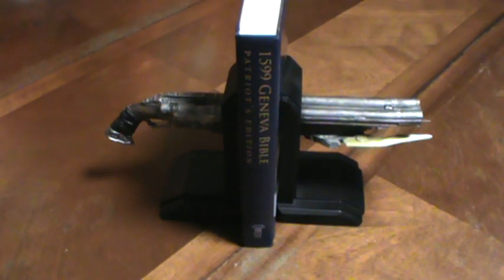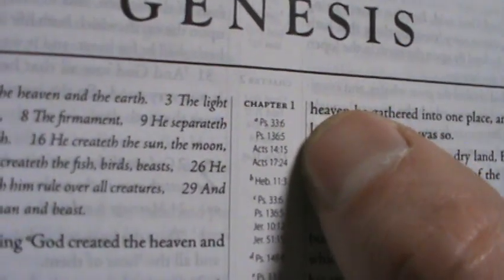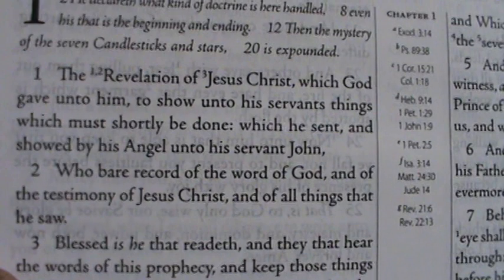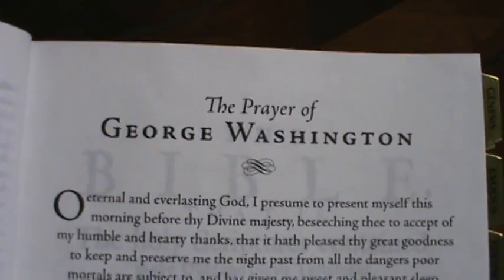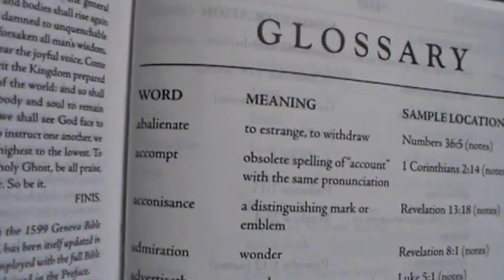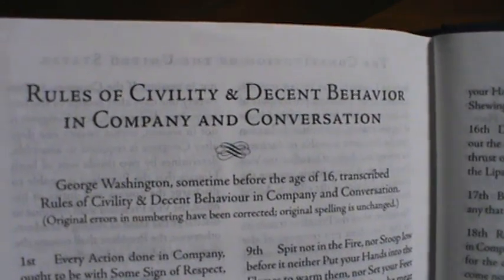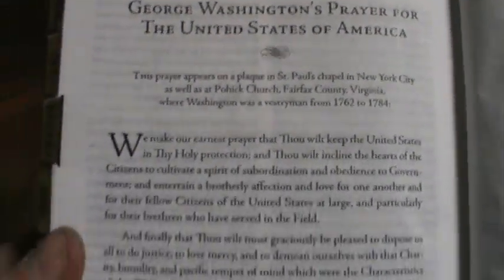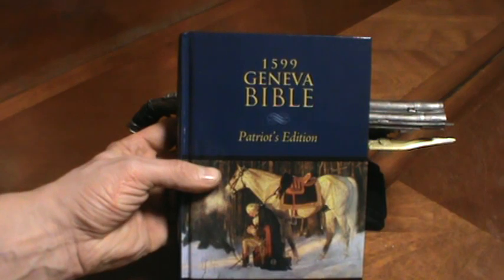1599 Geneva Bible Patriot's Edition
This is the Bible every American citizen needs!!!